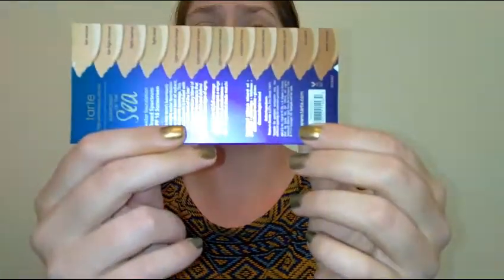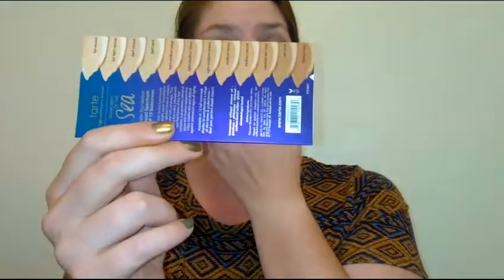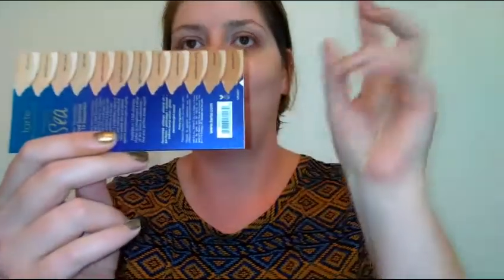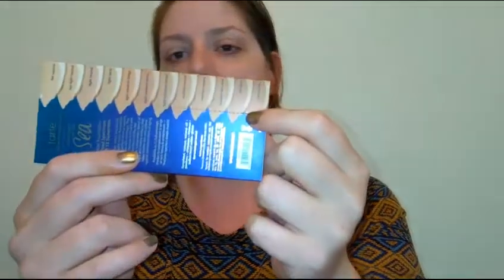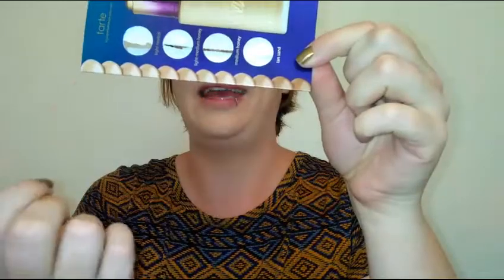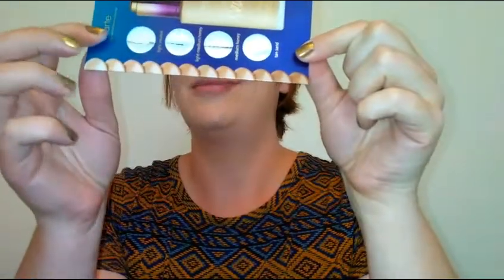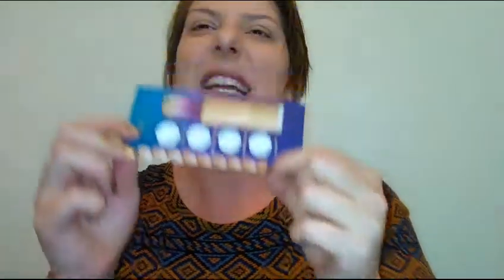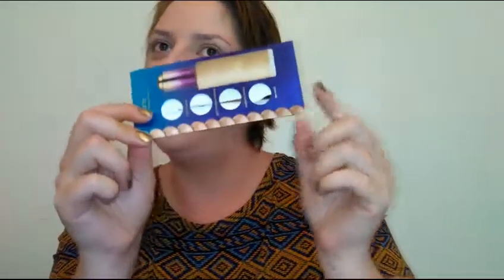Tarte Rainforest Of The Sea Water Foundation: First Impression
Tarte Rainforest Of The Sea Water Foundation claims full coverage light feeling wear. It has 4 star rating on Tarte's website.  It's $39 for an 1 oz. Huge issue,  it only comes in 12 shades! Let's try this out and see if it's claims are true. Is it worth the money?